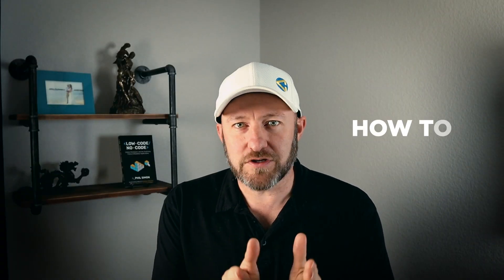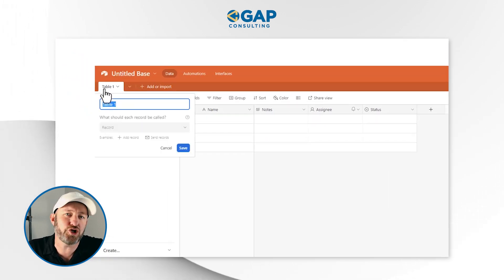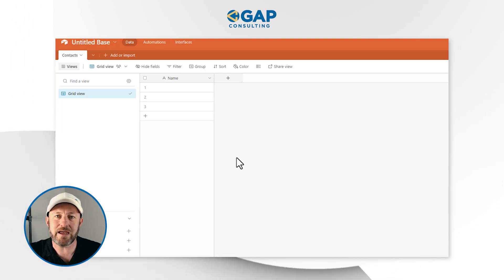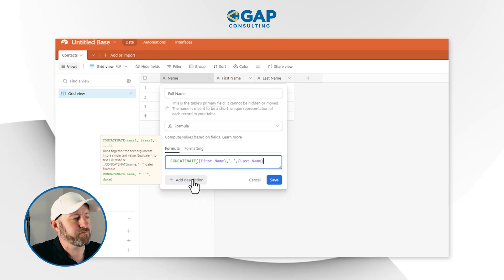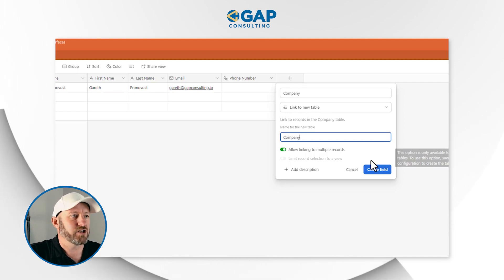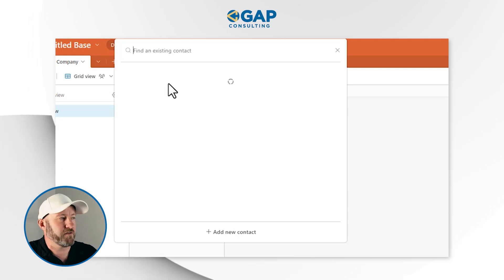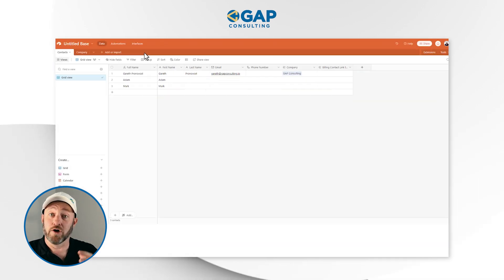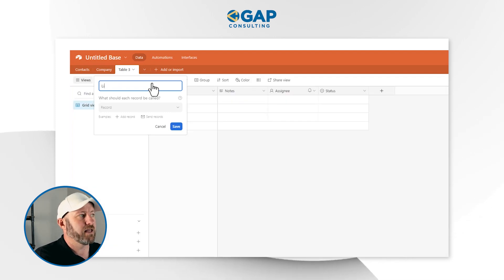Creating Invoices from Airtable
One of the most popular business use cases for no-code tools is invoicing. Being able to track all of your finances for a small to medium business and have that all in one place is incredibly valuable. So if you need help getting your invoices set up in Airtable then this is for you!👇

Table of Contents: 📖 👇

00:00 - What this video covers
01:28 - building a database from scratch
02:19 - the general structure of invoices databases
06:20 - Sending an invoice to one person on the team
08:29 - Building invoice tables
12:41 - Pulling up a specific email to send an invoice to
14:30 - Linking Line items
15:23 - Calculating Costs of Line items
17:04 - How to get more help!